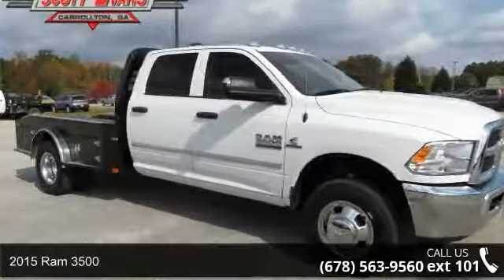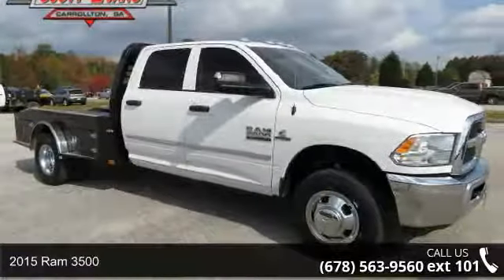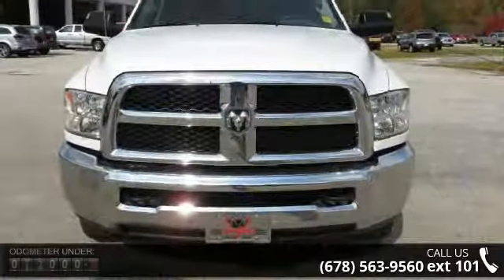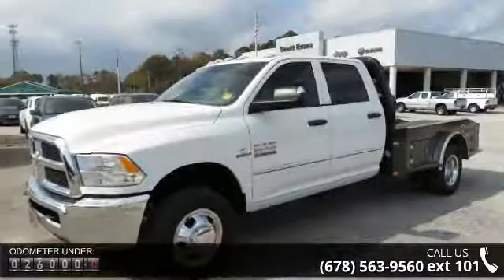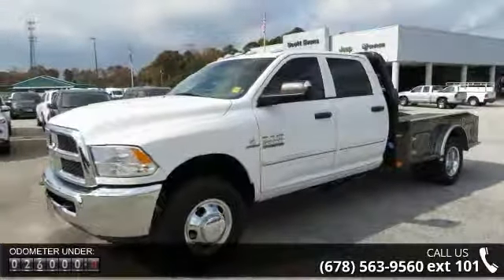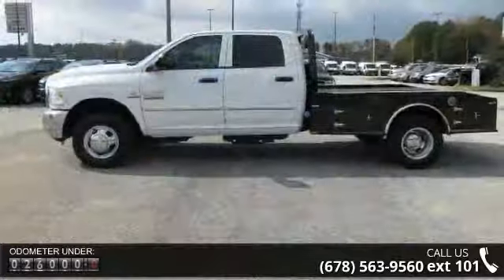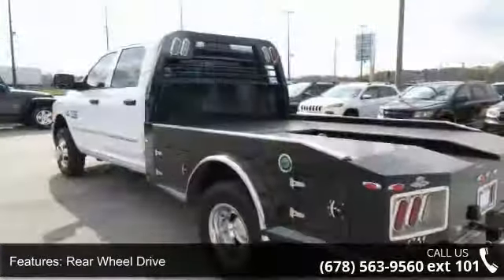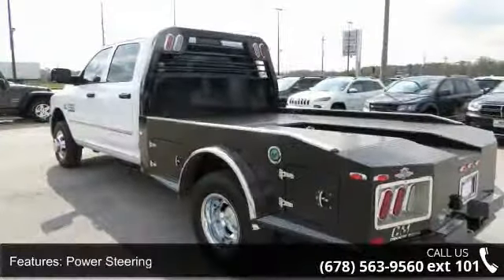2015 Ram 3500 - Scott Evans Chrysler Dodge Jeep Ram - Ca...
2015 Ram 3500 Tradesman with CM ER Bed. This is a One Owner, Local Trade with a Clean Auto History. This Crew Cab has a 9' CM ER Bed installed and comes equipped with the following factory options: Chrome Appearance Group, AISIN Heavy Duty Transmission with a 3.73 rear axle ratio, Remote Keyless Entry and Trailer Brake Control. Ready to go back to work on the farm or wherever it is needed, this truck is Ram Tough and ready to prove it. All with only 26,500 miles!Scott Evans Chrysler Dodge Jeep RAM SRT wants your business and we will prove it! Family owned and operated, we have been proudly serving the automotive needs of West Georgia for over 20 years. As the Southeast's fastest growing Jeep and Ram dealer, we have over 150 Ram trucks and over 30 Jeep Wrangler and Wrangler Unlimiteds in stock. We carry a wide variety of Chrysler and Dodge vehicles as well.